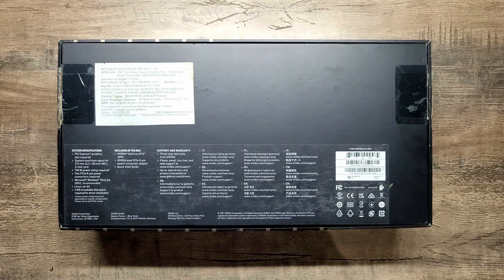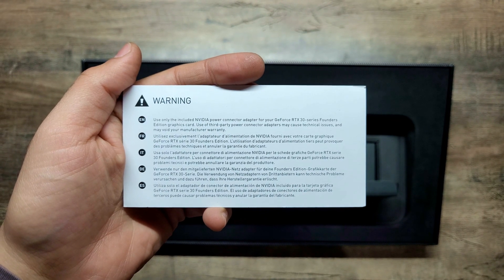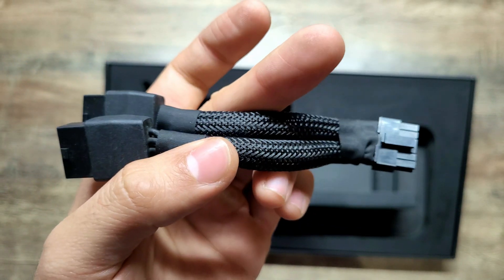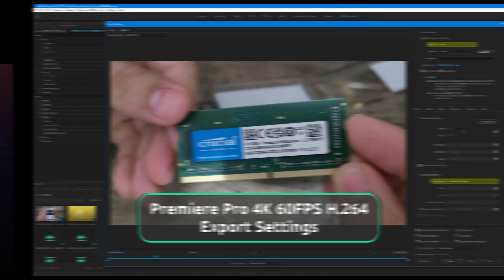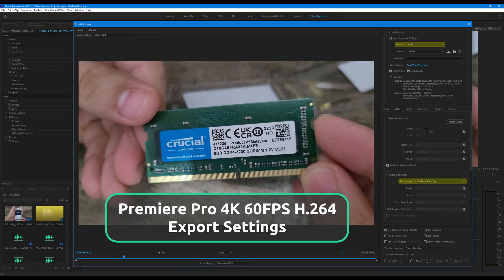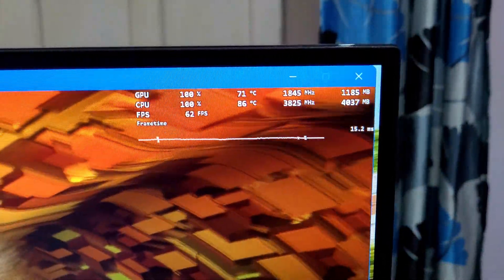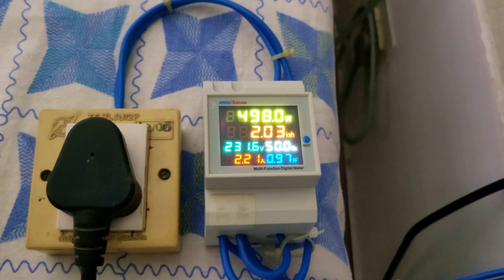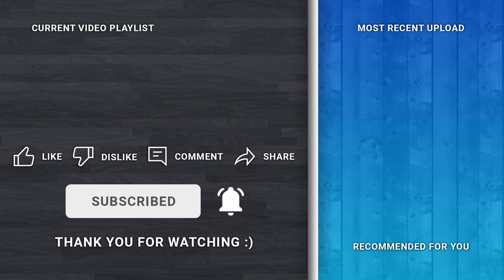GPU Upgrade: From 7 Year Old AMD RX 460 To Used nVIDIA RTX 3090 in 2023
So, I upgraded from a 7 year Sapphire RX 460 2GB GDDR5 to a Used nVIDIA RTX 3090 FE 24 GB GDDR6X Graphics Card in 2023. Check out the unboxing, installation and benchmarks in this video. Hope you enjoy!

Chapters:

00:00 - Intro & Unboxing
00:50 - Preview
01:19 - Installation
04:19 - First Boot
04:45 - Testing Begins
04:49 - GPU-Z
04:54 - Unigine Superposition
05:01 - Sensor Data
05:09 - GTA V Benchmark
05:21 - Forza Horizon 5 Benchmark
05:32 - Assassin's Creed Valhalla Benchmark
05:44 - Cyberpunk 2077 Benchmark
05:56 - Adobe Premiere Pro Export Timed
06:12 - Full Stress Power Consumption
07:00 - Outro

My PC Specs (Updated):
AMD Ryzen 5 3600 CPU + DeepCool Gammaxx 400 Air Cooler
2x 8GB G.Skill Sniper X DDR4 3600 MHz 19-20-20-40 RAM (When This Video Was Shot)
2x 8GB G.Skill Sniper X DDR4 3133 MHz 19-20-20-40 RAM (Present)
ASUS TUF Gaming X570 Plus Motherboard
Sapphire RX 460 2 GB GDDR5 GPU (Past)
nVIDIA RTX 3090 FE 24 GB GDDR6X GPU (Present)
ASUS ROG Strix 850w 80 Plus Gold PSU
Corsair Carbide SPEC-01 Case

Edit & Encode: Blackmagic DaVinci Resolve
Recorded: Samsung S20 FE